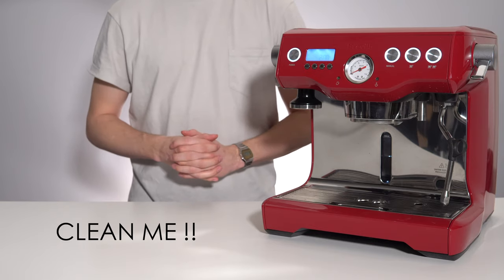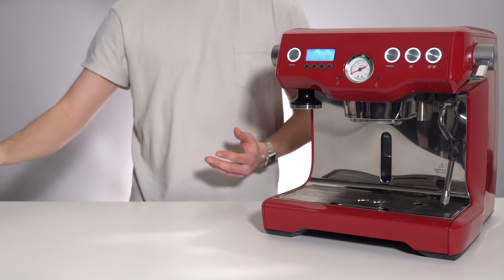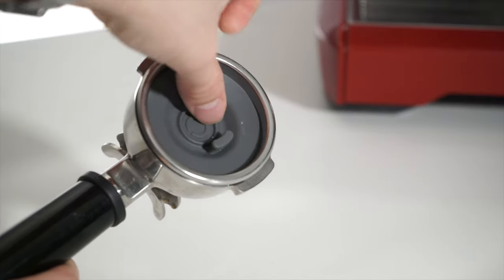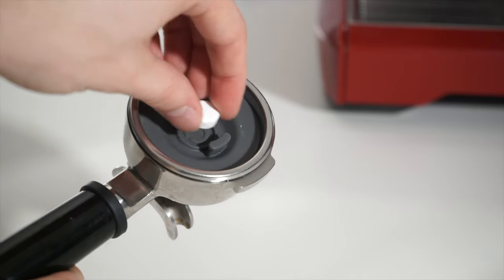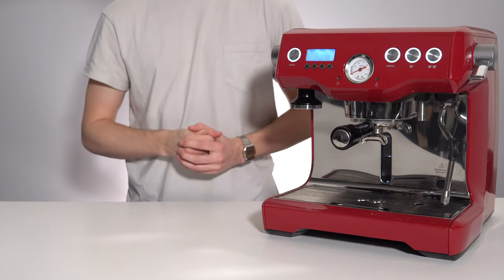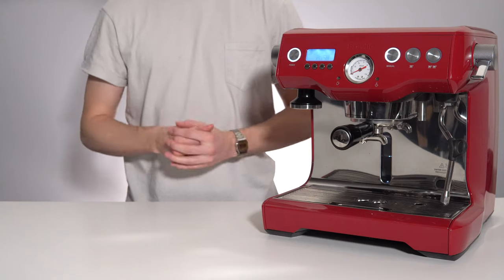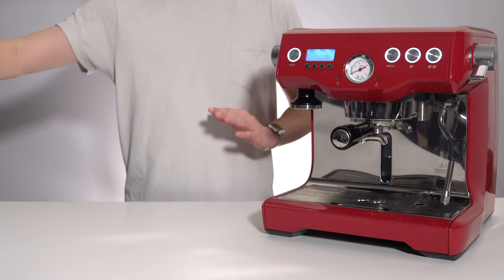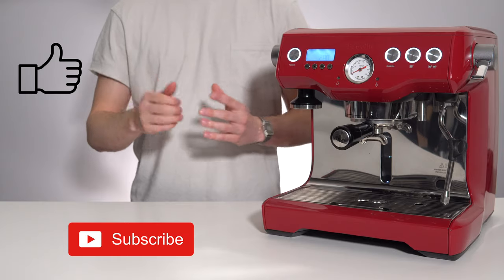Breville Dual Boiler | Clean Me Instructions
Cleaning Tablets
Water Filters
Cleaning Disk

Is your Breville Dual Boiler showing Clean Me on the screen? That means it's time to run the cleaning cycle to clean out any coffee residue stuck inside your Dual Boiler coffee machine. In this video, we will go through the step by step instructions for how to run the Breville Dual Boiler Clean Me Cycle. If you follow this how to video properly, this whole process should take less than 10 minutes. How to run the cleaning cycle is no big secret, or hard to do, just follow this video guide to get your dual boiler running as good as new!